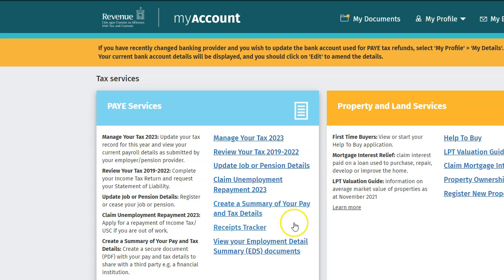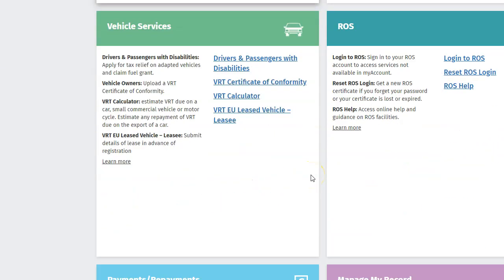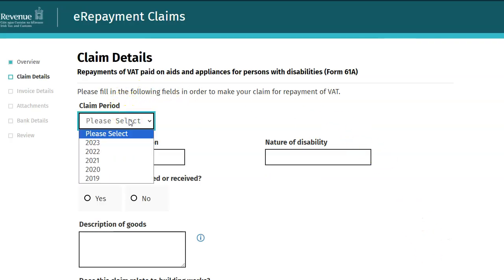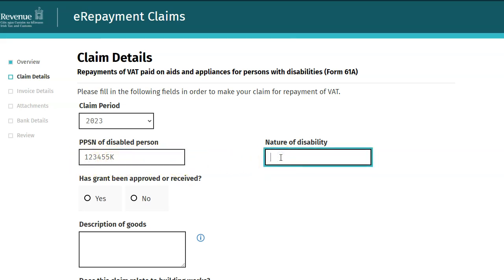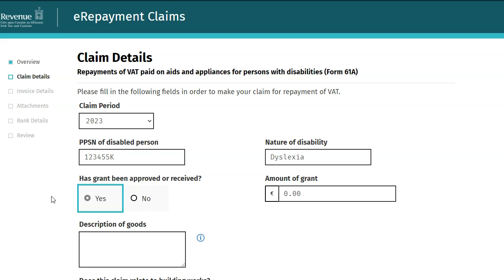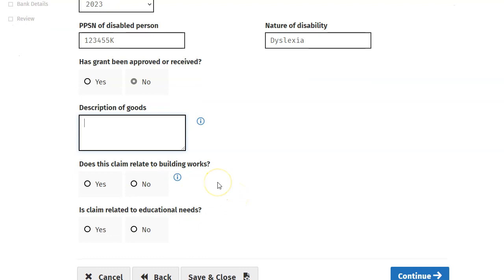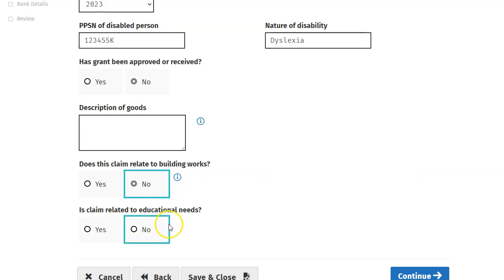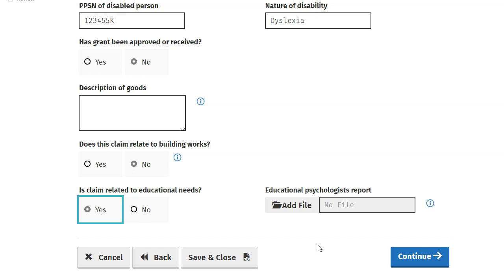Form VAT 61 A - Claiming Tax Back on Assistive Technology Purchases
This video outlines how to claim tax back on assistive technology purchases for those resident within the Republic of Ireland.

This video gives an overview of how to claim back tax on any assistive technology purchases that an individual makes themselves.